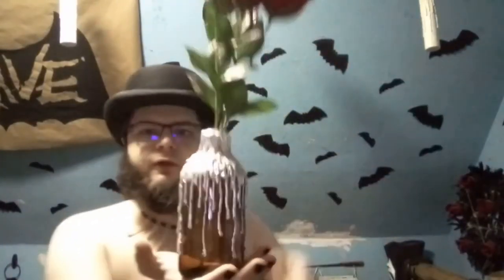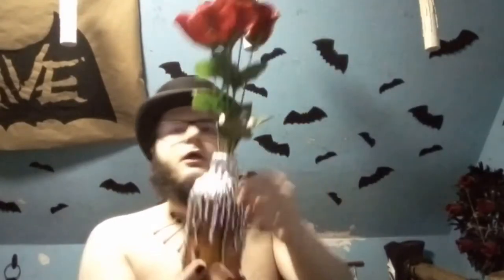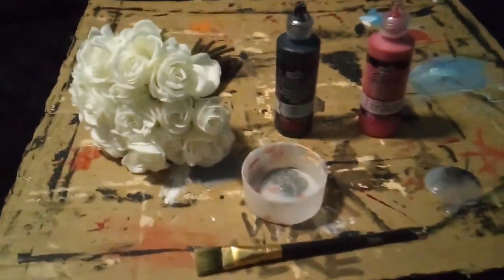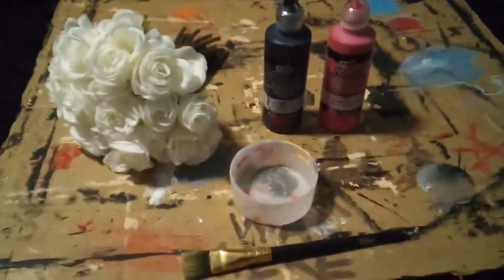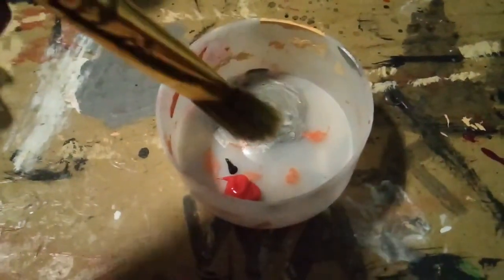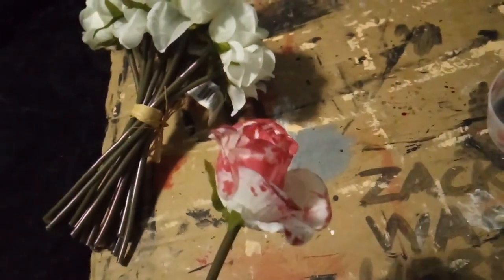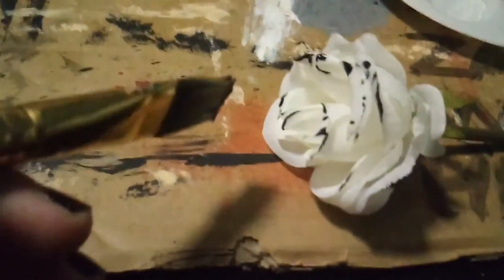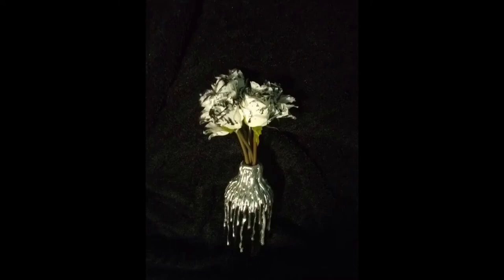D.I.Y. White Roses With Paint Splatters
Tulip brand fabric paint put to a creative use, on plastic white roses.  The paint and flowers can both be found at Michael's.  Some sources of my inspiration were Alice in wonderland (obviously), an image from a lyric video to "lost without love", by the 69 eyes, and maybe castlevania 64.

These roses are already just short enough to fit inside a little glass vase I made a while ago, which is a bonus for certain.  \m/(^,..,^)\m/